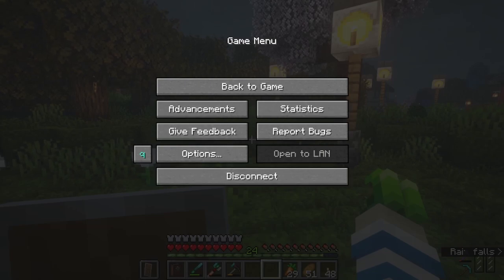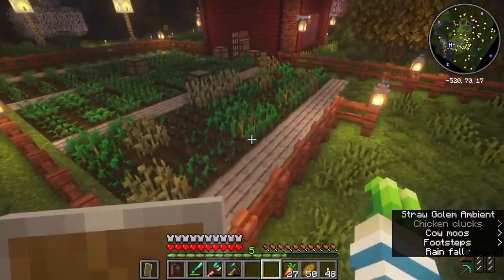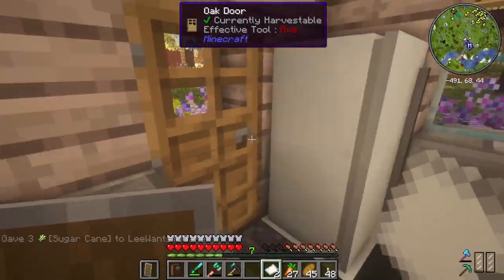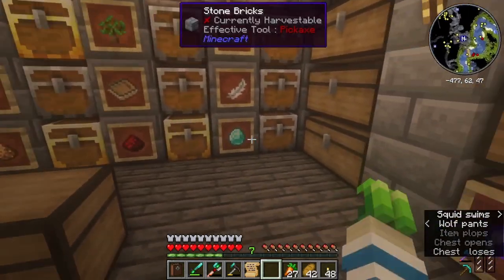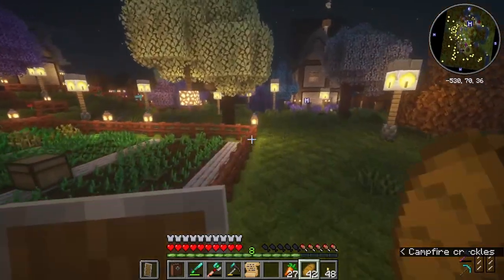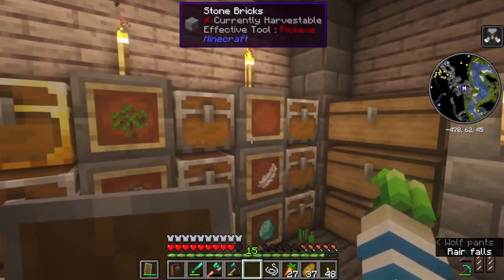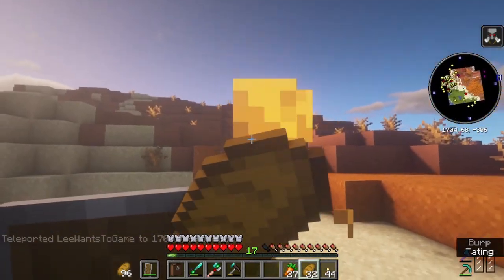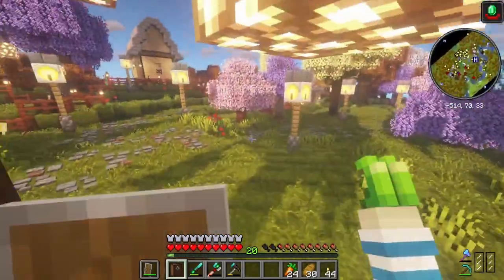The Spell of Entanglement! EspialCraft S2 [#9] (VOD)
Mods List (Forge 1.16.5) ~
Abnormals Core
Apotheosis
Artifacts
AutoRegLib
Better Animals Plus
Better Foliage
BiomeInfo
Biomes O' Plenty
Bookshelf
Botania
Builders Crafts & Additions
CB Multipart
Ceramics
Chunk Animator
Cloth Config API (Forge)
Code Chicken Lib 1.8+
Collective
CreativeCore
Creatures and Beasts
Curios API (Forge)
Dark Paintings
Decorative Blocks
Decorative Blocks modded compat
Despawning Eggs Hatch
Druidcraft
Dynamic Surroundings
Exotic Birds
ExpandAbility
Fairy Lights
Farming for Blockheads
GeckoLib
Glassential
GraveStone Mod
Guard Villagers
Hats
Hwyla
iChunUtil
Item Physic Full
Just Enough items
LibVulpes
Login Protection
KotlinForForge
Macaw's Doors
Macaw's Fences and Walls
Macaw's Furniture
Macaw's Roofs
Macaw's Trapdoors
Macaw's Windows
Mana and Artifice
Mantle
Miner's Helmet
Morpheus
Mowzie's Mobs
MrCrayfish's Furniture Mod
Nature's Aura
Nature's Compass
Optifine
Ore Excavation
Overloaded Armor Bar
The Outer End
Pam's HarvestCraft 2 (All mods)
Patchouli
Placebo
Project Red (All Mods)
Quark
Reliquary
Scorge
Scuba Gear
Selene
Serene Seasons
SuperMartijn642's Core Lib
Supplamentaries
Tinkerer's Construct
ToolStats
Toro Health (Damage Indicators)
TrampleStopper
TrashCans
Traveler's Backpack
Tumbleweed
Twilight Forest
Upgrade Aquatic
Waddles
Walia Harvestability
Wawla - What Are We Looking At?
Xaero's Minimap
YUNG's API (Forge)
YUNG's Extras (Forge)

Appreciation Station ~
Thank you to SonOfAMermaid for creating the logo and helping with the overall thumbnail! ♡
Finally, a huge thank you to Calliwags for creating all of the renders that will be used throughout the series! ♡

Come down and join the HeadQuarters to stay updated with my friends and I! ~